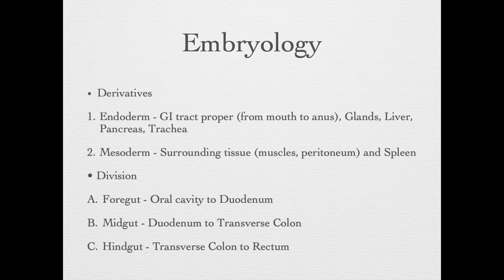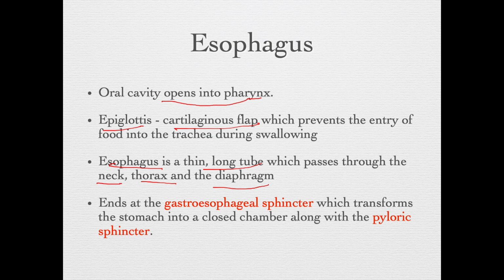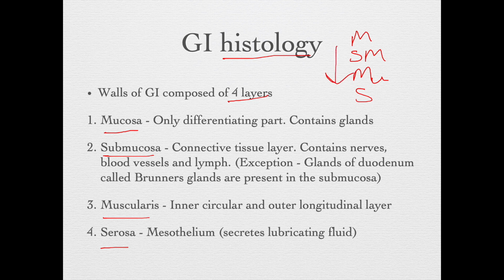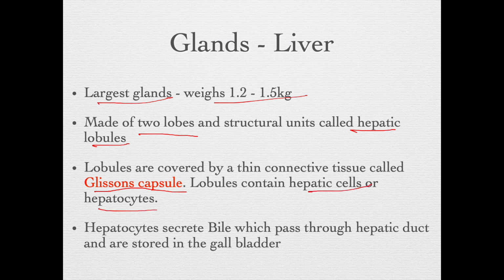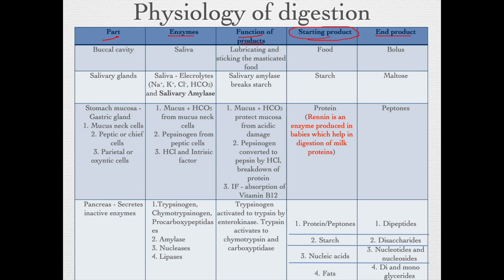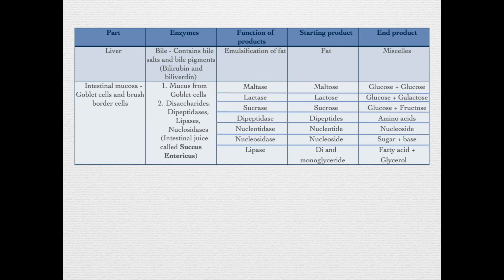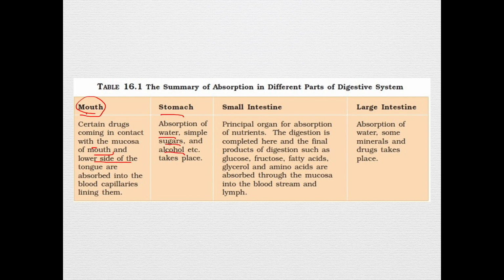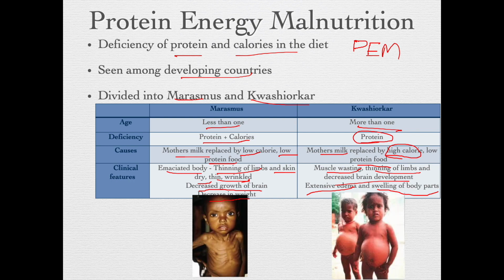Gastrointestinal System - Concept Building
Chapters
0:00 Intro
0:17 Embryology
2:01 Oral cavity
4:02 Esophagus
5:49 Stomach and SI
8:11 Large Intestine
9:56 Histology
13:35 Salivary Gland
15:09 Liver
17:58 Pancreas
18:35 Digestion
28:21 Control of GIT
29:36 Absorption
31:26 Jaundice
32:42 Disease terms
33:54 PEM

Hi, my name is Krishna. I'm currently doing my third year of MBBS. In this video, I have explained the Gastrointestinal System with relevant points according to NCERT class 11 textbook - Chapter: Digestion and Absorption.
1. I highlight some of the points that are frequently tested in competitive exams (NEET, AIIMS)
2. Understand and build on some key concepts which are important to understand the subjects in MBBS.
Hope this video helps all those people who have limited access to expensive classes to prepare for competitive exams.